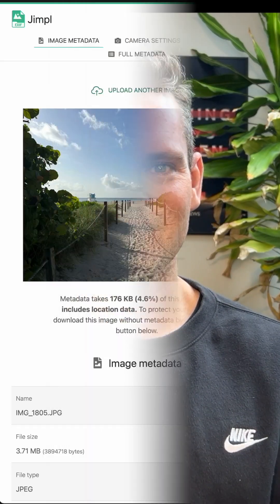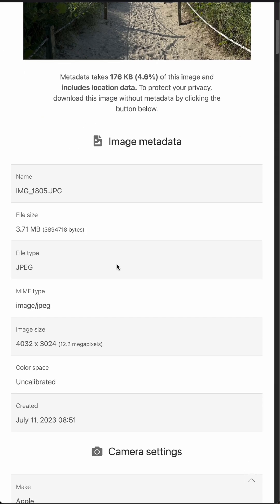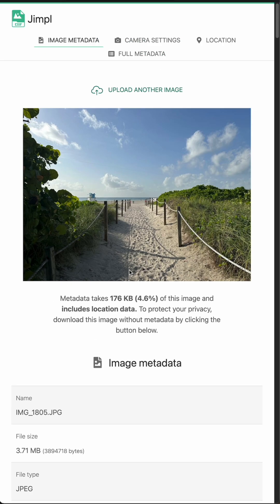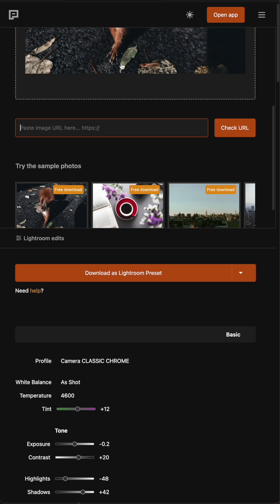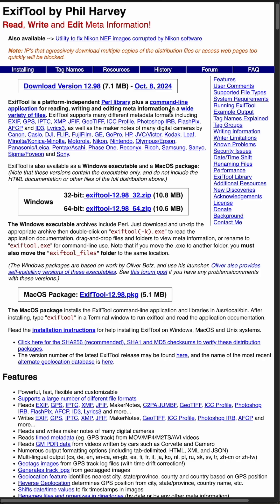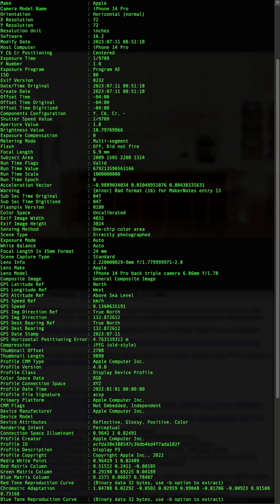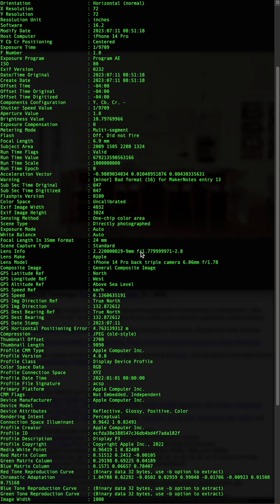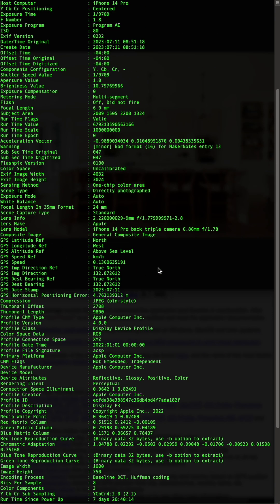How to view metadata - #5 OSINT Advent Tools & Techniques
This is video 5 of my OSINT Advent Series—a collection of 24 videos I’m sharing throughout December to showcase OSINT tools and techniques. Creating these has been fun and I hope they’re helpful for the ever-growing OSINT community. Today’s video focuses on how to find hidden data attached to a photo, known as metadata.